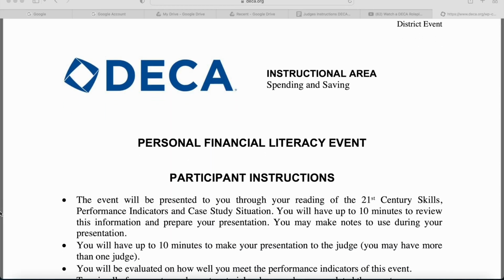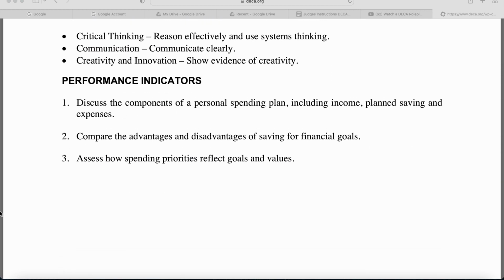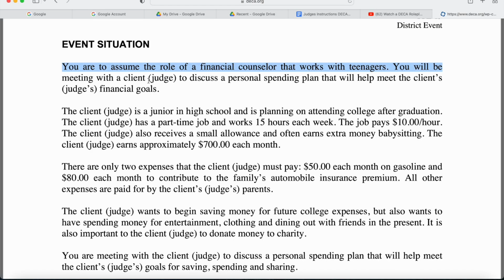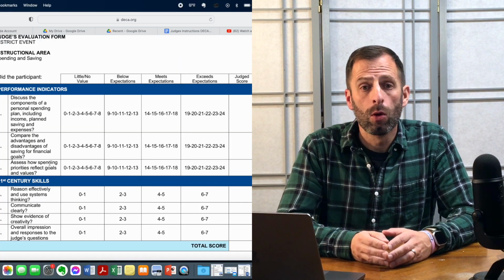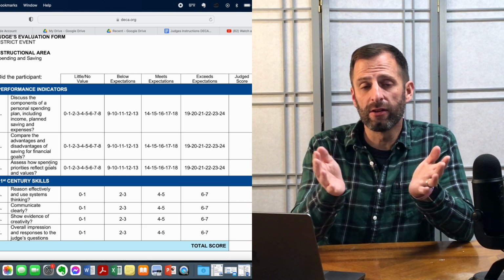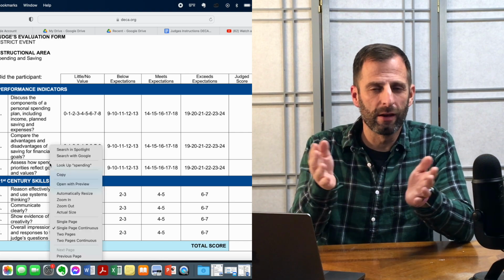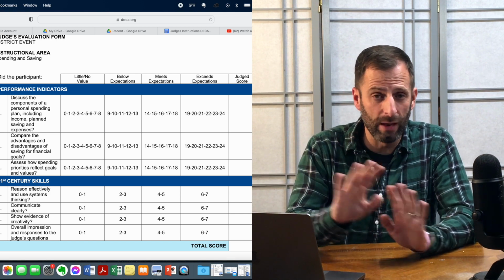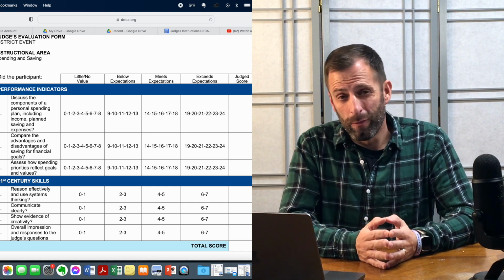How to Judge a DECA Role Play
Want to enlist more business professionals to help judge your DECA competition? This video will walk anyone through how to judge a roleplay event so your event will run smoothly and your students will excel.

Here are the role play instructions for the competitor and the judge

0:00 Intro
0:34 What is DECA
1:31 DECA Role Play Sample
4:10 DECA Judge Tips